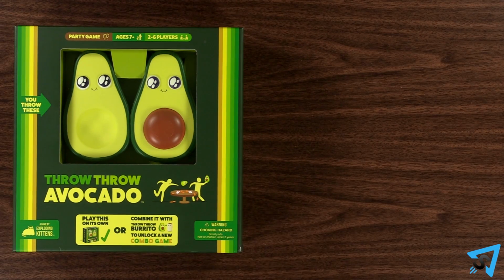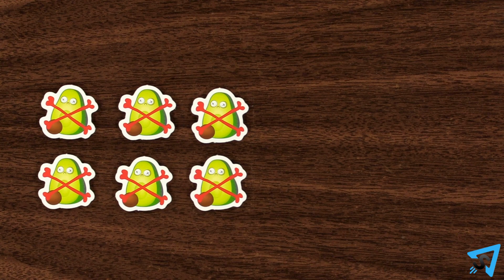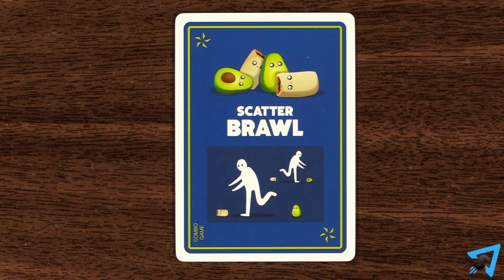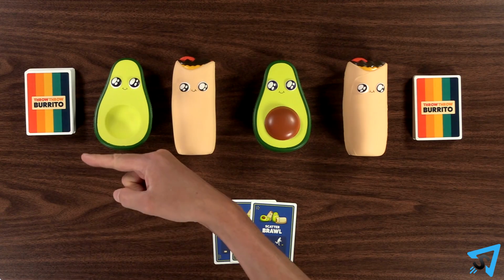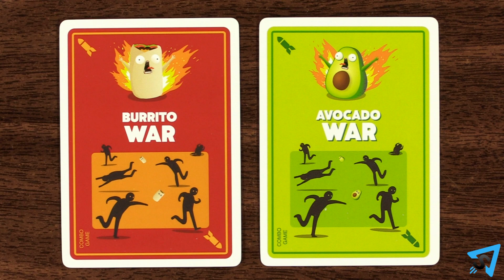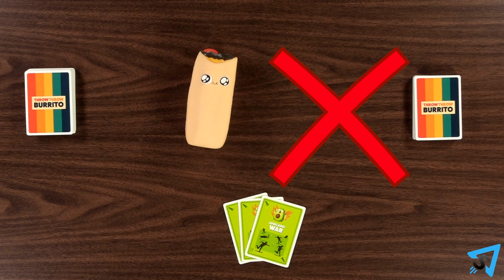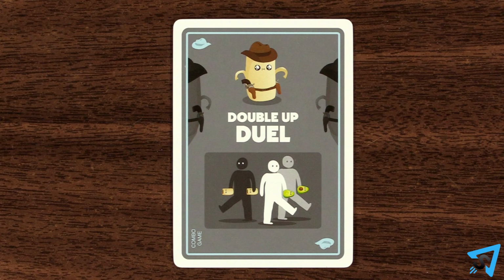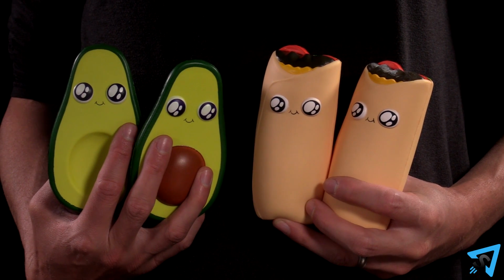How to play Throw Throw Avocado + Throw Throw Burrito Combo Game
Learn the rules to the card game Throw Throw Avocado + Throw Throw Burrito Combo Game quickly and concisely - This video has no distractions, just the rules.

RULES:
The rules are the same as both base set games, except for these changes. During setup, use the 6 avocado boo boos, the avocado fear me badge, 2 avocados, 2 burritos, take the throw throw burrito deck and remove the 36 battle cards and replace them with the special combo cards from the envelope.

The new combo cards are: scatter brawl. The player to your right and left are in the battle. You grab all 4 throwables and toss them from the table separately in any direction. once finished, shout “go” and the battling players must race to grab and throw them at each other. The first player hit, loses the battle.

Burrito and avocado war. Call out the type of war it is as you play it and now all the other players are in a war and must use the corresponding throwable based on what was played. The first player hit loses the war. It is okay to grab the wrong throwable, but if you throw the incorrect throwable then you lose the war.

Double up duel. Pick any 2 players to team up against a single 3rd player. Both players on the team take 1 avocado each and the single player takes both burritos. The single player is allowed to hold as many throwables at the same time as they want. They now perform a dual as in regular throw throw burrito, with the team walking away together away from the single player. If either player on the team gets hit then they both lose and both take a boo boo.